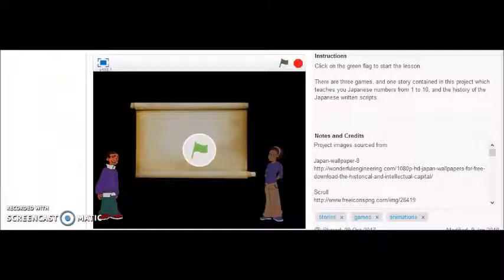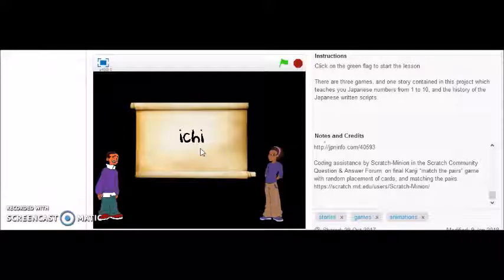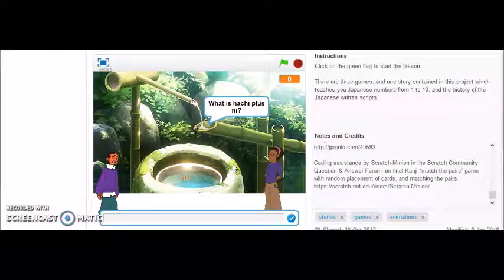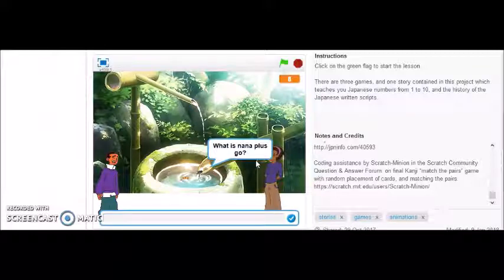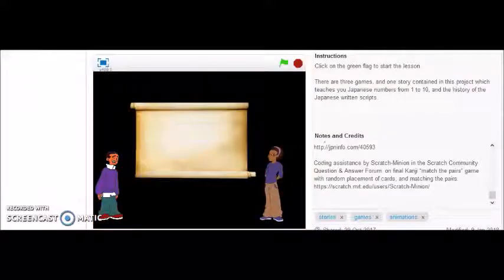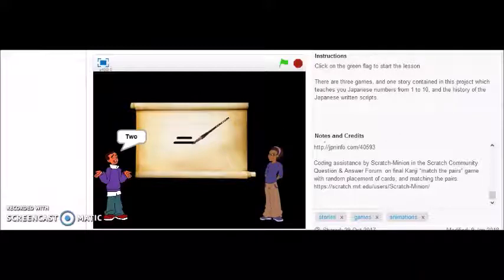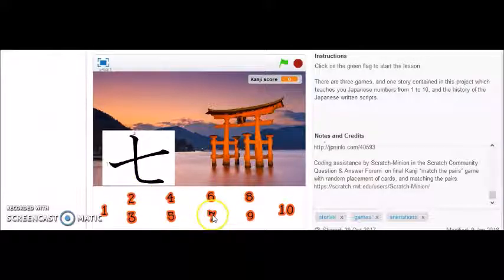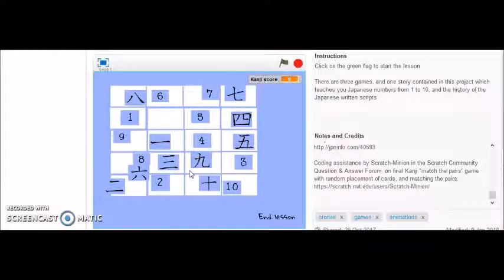Coding in Scratch - a demonstration of what is possible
This video demonstrates what is possible to achieve when you code in Scratch.

I show you a project I created in Scratch, which incorporates a wide range of code. What you see on screen is the final project of what the end-user would see and use.

For those of you who think Scratch is for 8 to 16 year olds, I hope this video captures your attention and imagination.